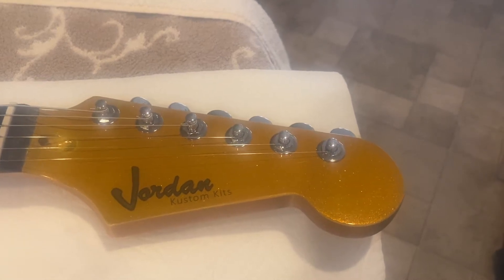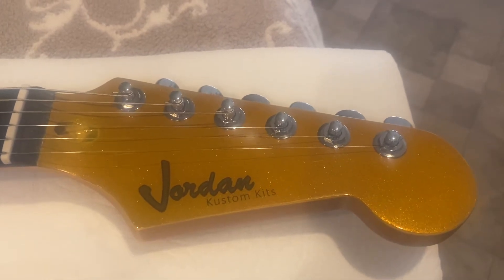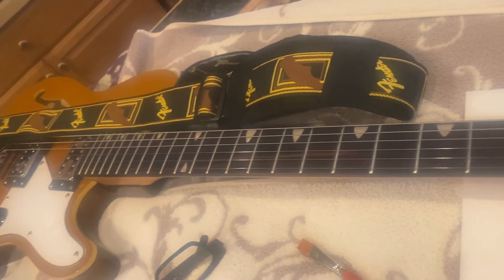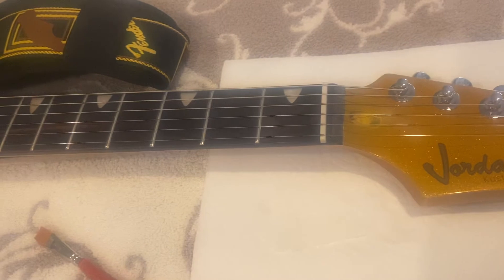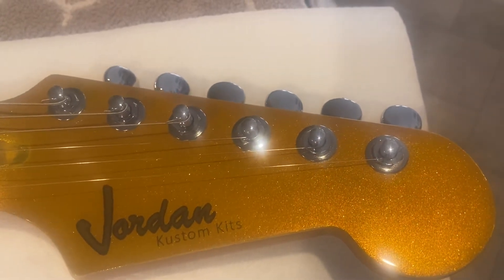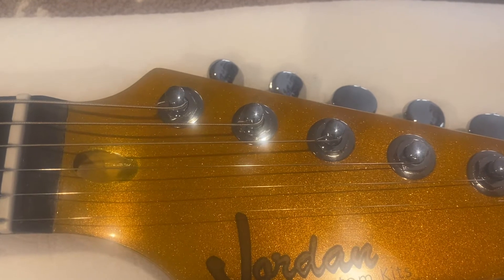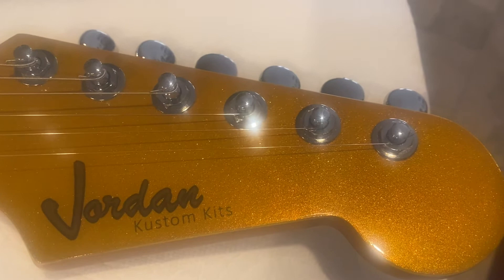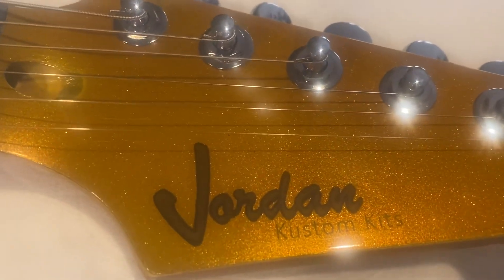Headstock decal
Just installed my Jordan Headstock Decals